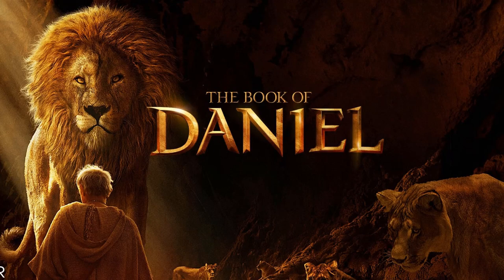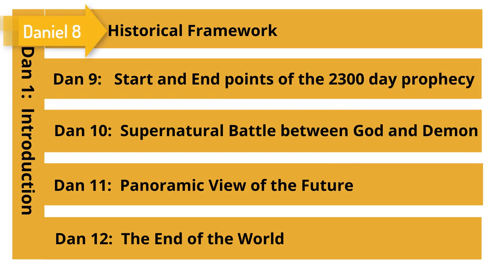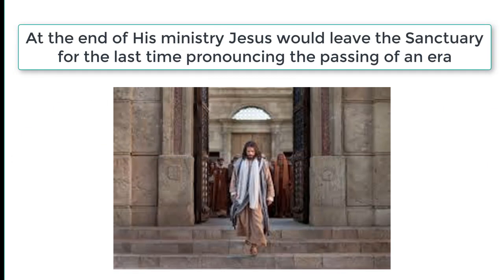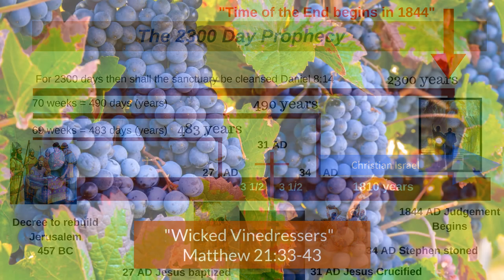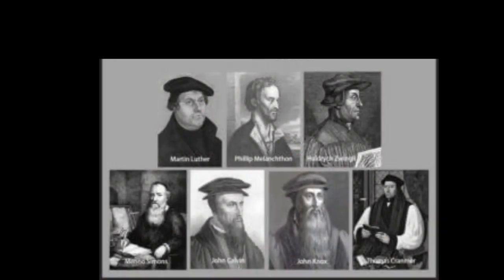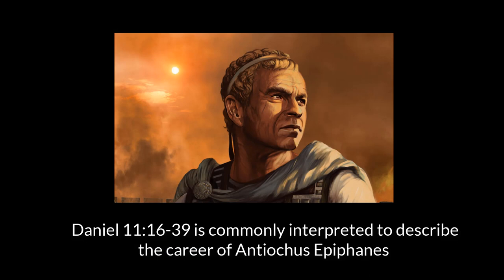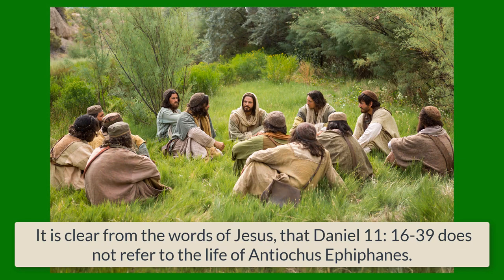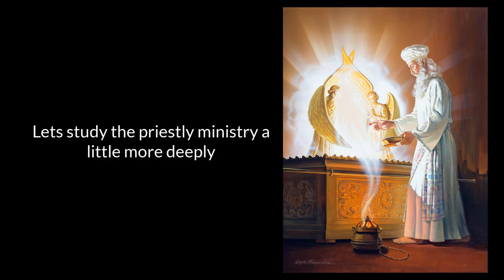The Mystery of Daniel 11 Decoded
The book of Daniel is composed of two major sections.  Daniel chapter 1 is the introduction to the entire book.  It was written in Hebrew.  Daniel chapters two through 7 are written in Aramaic, also known an Chaldee.  Daniel chapters 8-12 were written in Hebrew.  The book of Daniel is organized as a Chiasm, which is a literary device in which a sequence of ideas is presented and then repeated in reverse order.  This writing style uses a unique repetition pattern for clarification and emphasis and helps you understand relationships between ideas.  For example, Daniel, chapters 2 and 7 are intimately related.  The prophecy of Daniel 2 uses 4 metals to illustrate the movement of world empires and in Daniel 7, 4 beasts are used to provide more detail about each empire. Chapter 7 also introduces the judgement of mankind that occurs before the second coming of Jesus. Daniel chapters 3 and 6 deal with the persecution of God's people by civil powers. Please note that the persecution arises for religious reasons. This is a foreshadow of what will trigger persecution at the time of the end. Daniel 12 describes a time of trouble such as never has been since there was a nation. It will be so terrible, it is beyond human imagination.  Daniel chapters 4 and 5 deal with the fall of arrogant kings.  These chapters describe the fall of King Nebuchadnezzer and King Balshazzar.

Daniel Chapters 8-12 are interconnected and describe Christ's work in the heavenly Sanctuary.  Daniel 8 lays out the historical framework.  It moves us through the stream of time beginning with the kingdom of Medo-Persia, transitioning to Greece, then Pagan Rome, and finally to Papal Rome, which is still reigning today.  Daniel chapter 9 identifies the starting point of the 2300 day prophecy, it fortells the anointing of the Messiah, and his death on the cross and pinpoints the exact time when these events would occur. It also identifies the end of the 2300 day prophecy when the judgement of mankind will begin. Daniel chapter 10 describes in detail how the holy angel and Michael fought a supernatural battle with the demon prince of Persia. Both sides were struggling to influence King Cyrus. At last King Cyrus made the right decision to stand by his royal decree to rebuild the temple in Jerusalem. The rebuilding of the temple was crucial to future events in earths history.  The Sanctuary service was itself prophetic as it laid out the life and work of our Savior.  During his ministry on earth, Jesus would cleanse the earthly temple twice. When Jesus talked with the Samaritan woman at the well, he foretold the passing of the sanctuary service.  John 4:21 reads Jesus said to her, “Woman, believe Me, the hour is coming when you will neither on this mountain, nor in Jerusalem, worship the Father. 23 But the hour is coming, and now is, when the true worshipers will worship the Father in spirit and truth.

At the end of His ministry Jesus would leave the Sanctuary for the last time pronouncing the passing of an era. Matthew 23:38 reads, 38 See! Your house is left to you desolate;   The curtain of the temple in Jerusalem was torn in two from top to bottom the moment that Jesus breathed his last signifying that the Most Holy place was now open to all mankind with no need of the mediation of an earthly priest.  Matthew 27:50, 51 reads And Jesus cried out again with a loud voice, and yielded up His spirit. 51 Then, behold, the veil of the temple was torn in two from top to bottom; and the earth quaked, and the rocks were split. The symbolic sacrificial lamb and the sanctuary were made obsolete when the life, death and resurrection of Jesus fullfilled prophectic symbols.  Animal sacrifices pointing forward to the death of the Son of God were no longer necessary.

After his resurrection, he went to heaven and currently serves in the heavenly Sanctuary.  For more details see my video on the sanctuary service and read the book of Hebrews, which explains the heavenly sanctuary and the intercessory work that Jesus is performing for us at this time. Finally, in Daniel chapter 11, the angel describes in  panoramic style, landmarks that unfold future world events almost 300 years before they actually began to unfold.  Daniel 11 is difficult to understand because the cryptic descriptions are almost like reading newspaper headlines but without names or dates.  However there are some major landmarks that help move us along earths history.  Daniel 11 starts out describing  literal historic events.  Each sentence condenses quantities of information and large spans of time.  In addition, many metaphors are used.  The underlying Hebrew adds to the complexity of this chapter.